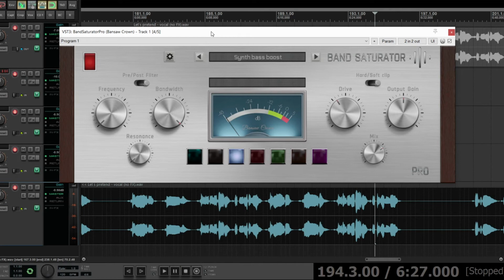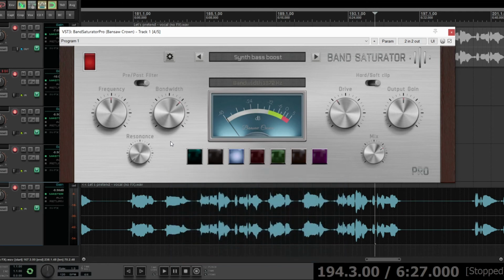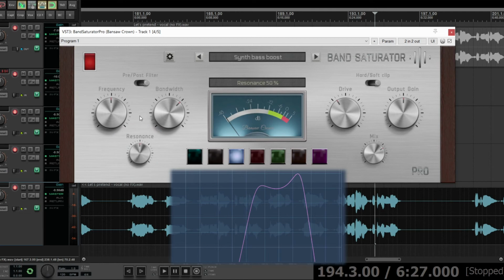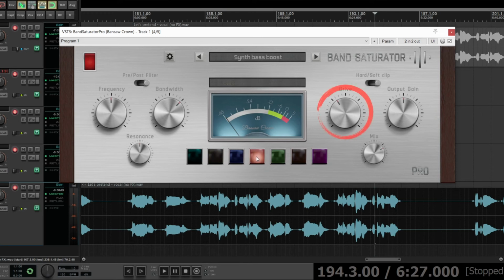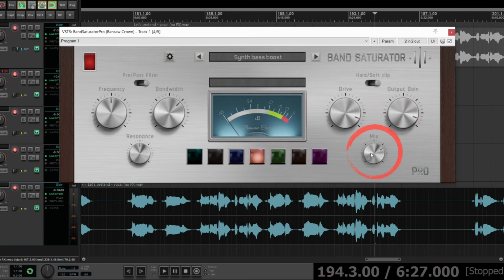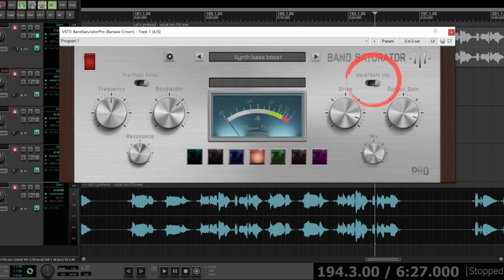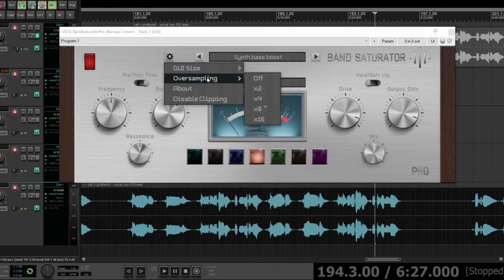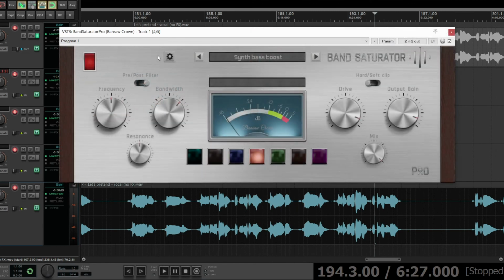Band Saturator - how to use it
Seven unique, carefully curated, saturation flavors you can apply to instruments, drums, vocals, or your entire mix. The plugin features versatile pre-post filter options, resonance level, and hard/soft clipping allowing precise control over the sonic qualities of your sound. Elevate your sound to a professional level with our oversampling feature, offering choices of 2x, 4x, 8x, or 16x, to ensure your music is produced with the utmost clarity and quality.

This video contains instructions on how to use the Band Saturator (and Pro versions of the plugin).

00:00 Introduction
00:19 Frequency
00:33 Bandwidth
00:44 Pre-Post Filter
01:09 Resonance
01:17 Saturation types
01:31 Drive
01:44 Output Gain
01:49 Mix
02:07 Hard-Soft Clip
02:34 Presets
02:44 Oversampling
02:59 GUI Size